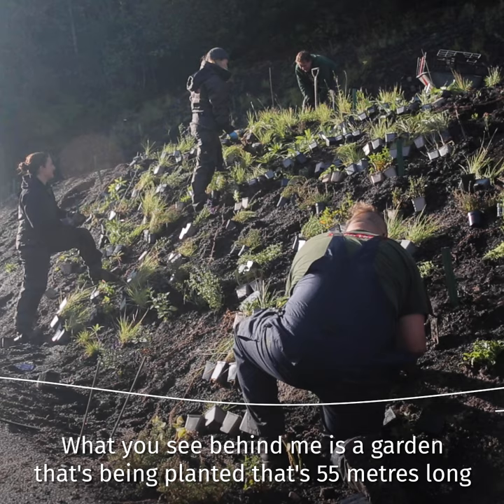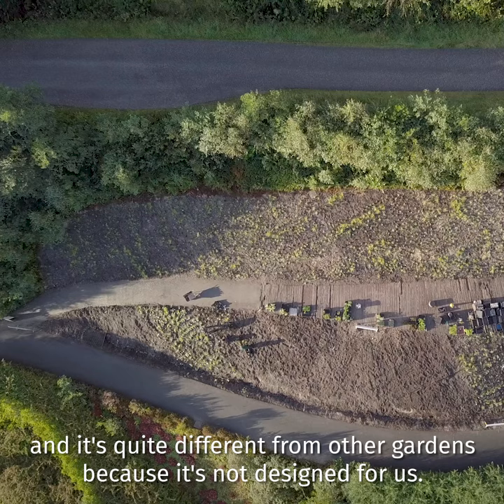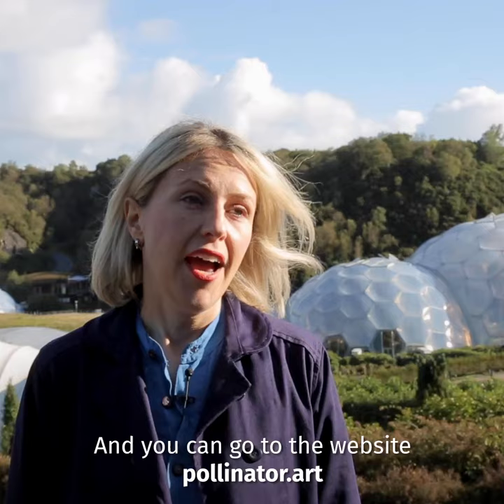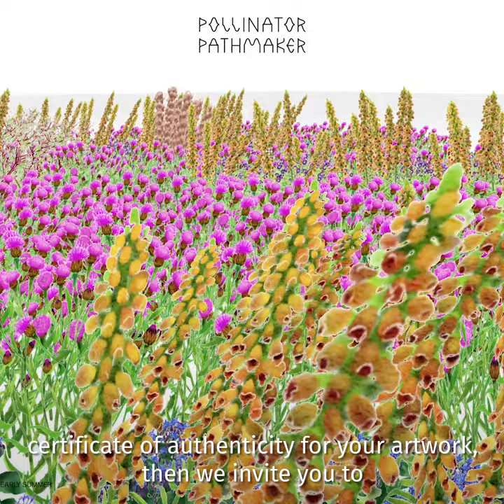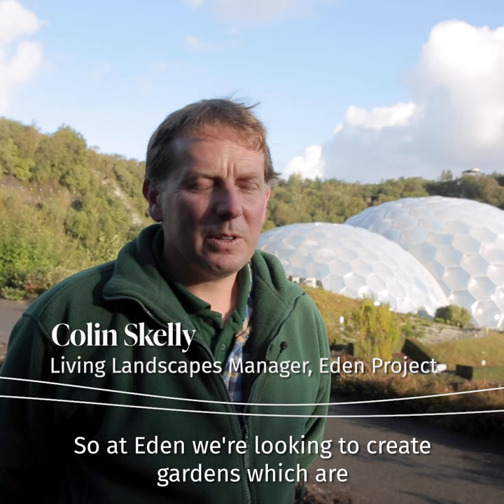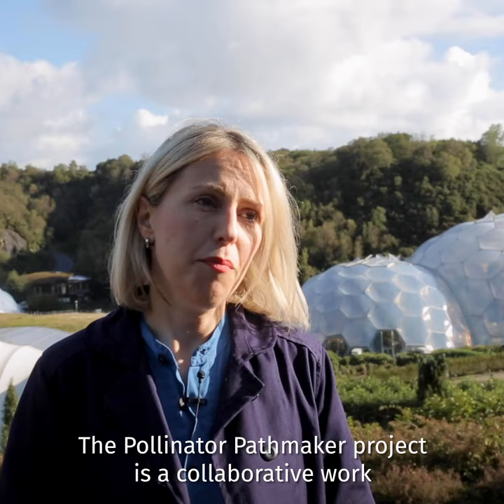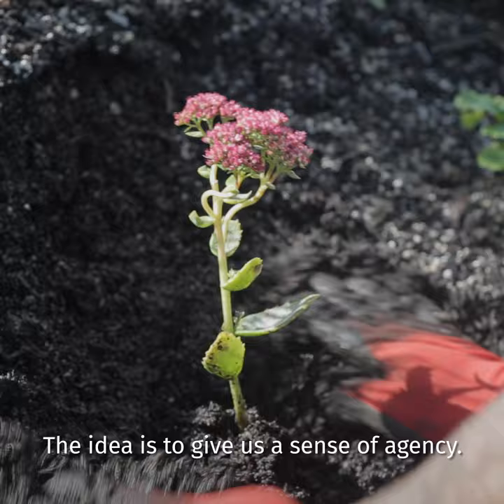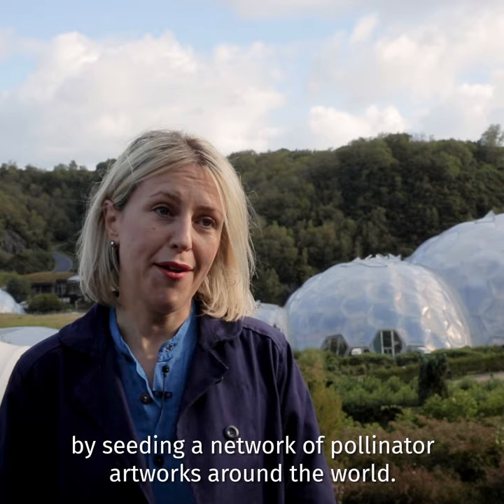Pollinator Pathmaker living artwork by Alexandra Daisy Ginsberg at Eden Project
Pollinator Pathmaker, a new permanent 55-metre-long living artwork by Alexandra Daisy Ginsberg that explores the vital role of pollinators, is being planted at Eden in Autumn 2021.

The artwork is part of the “Create a Buzz” programme at Eden Project, supported by the Garfield Weston Foundation, that seeks to communicate the story of the UK’s native pollinators: their vital role, their current plight and their restoration.

The work has been originally commissioned by the Eden Project and funded by Garfield Weston Foundation. Additional founding supporters are Gaia Art Foundation and collaborators Google Arts & Culture.

Further ‘editioned’ gardens will then be sown across the UK and Europe, following the planting of the inaugural artwork in Cornwall.

Pollinator Pathmaker asks visitors to view the world in a different way; from the perspective of plants and pollinators, and to take part in an international cultural campaign to help save bees and other endangered species of pollinating insects ‒ the first of its kind. There has been a dramatic decline in pollinating insects in the last 40 years due to habitat loss, pesticides, invasive species, and climate change and the artwork is a call to take action against this.

The living artwork at the Eden Project will comprise a new garden, designed, planted and optimised for pollinators’ tastes, using a specially designed algorithm and specially curated palette of plants.

The Cornwall garden is anticipated to be in full bloom for both pollinators and human audiences to enjoy by June 2022.

You can also be part of this unique artwork and create, plant and share your own garden and planting scheme, designed for bees and other insect pollinators, using the new website and algorithm an experiment developed in collaboration with the Google Arts and Culture Lab. It is hoped people will grow these in whatever space they have available - at home, fields, community gardens and more.